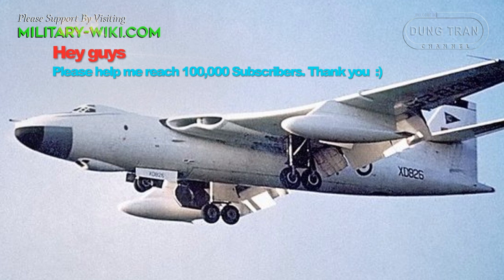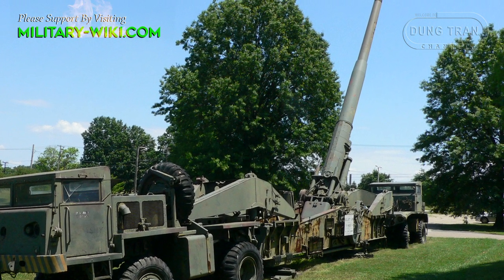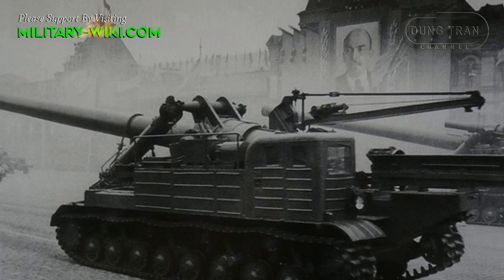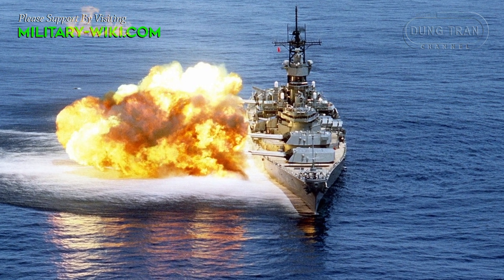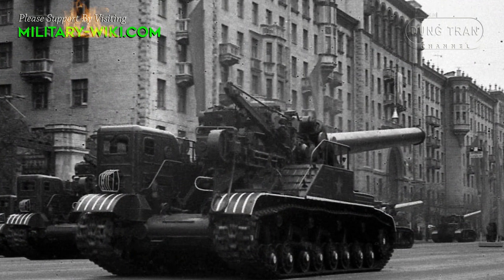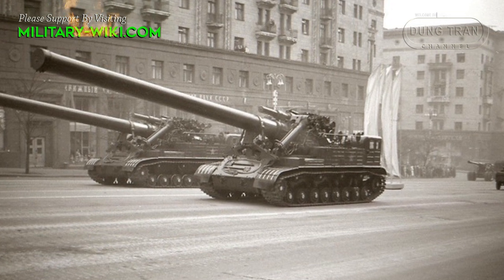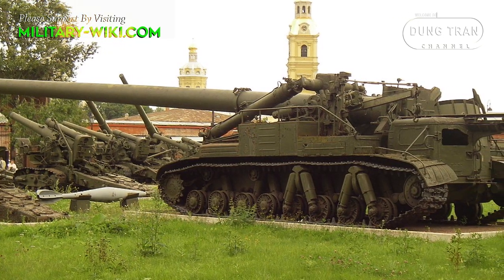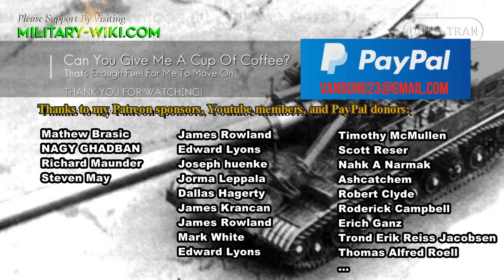2B1 Oka: The Most Feared Soviet 420mm Nuclear Artillery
Capable of firing continuously 12 times per hour, firing 750 kg nuclear projectiles up to 45 km away, the 2B1 Oka is the most fearsome nuclear supergun ever built.

The 2B1 Oka was built based on placing a 420 mm 2B2 cannon on the chassis of a T-10 heavy tank. The T-10 tank at that time was equipped with a diesel engine with a capacity of 750 horsepower, but the movement of the 2B1 Oka was still extremely difficult due to its large size.